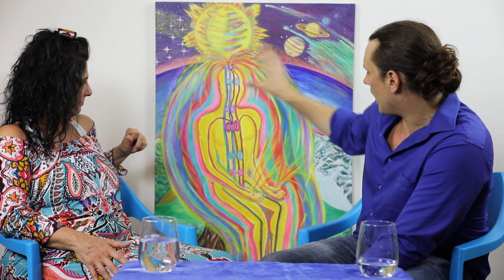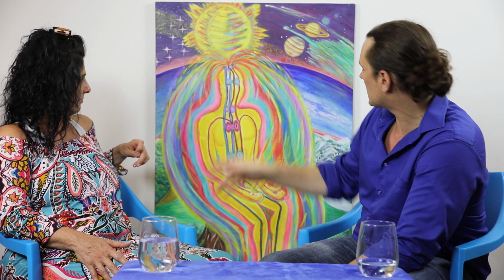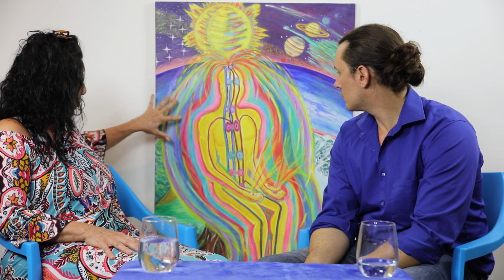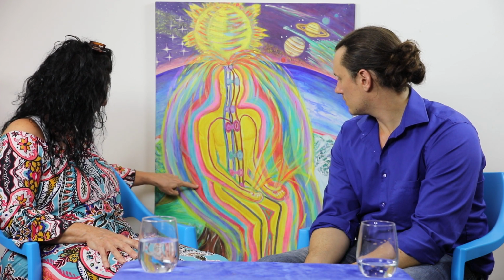Spiritual Mechanics - Awareness Sessions - Aura & Chakras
In this segment of Awareness Sessions with Racquel Moore we talk about the Auric Field and Chakras. Start showing people the best you by getting rid of the negative pictures, emotions and reels stuck in your space. Visit spiritualmechanics.org